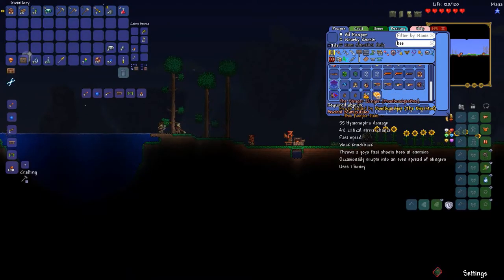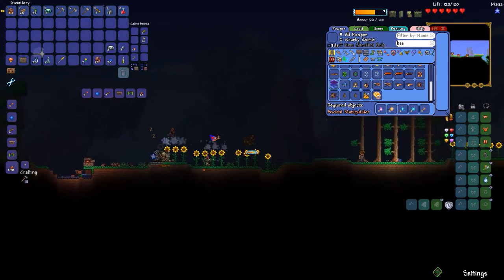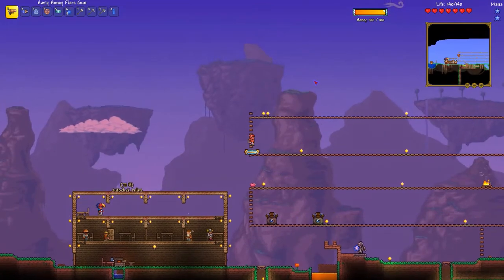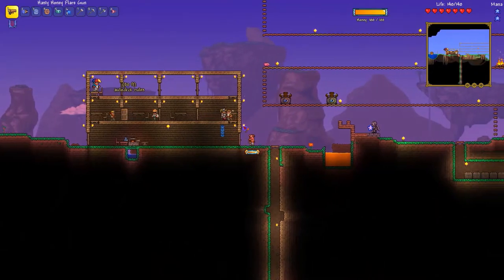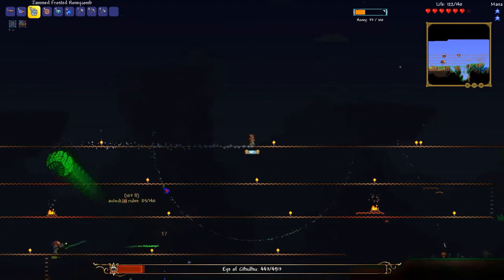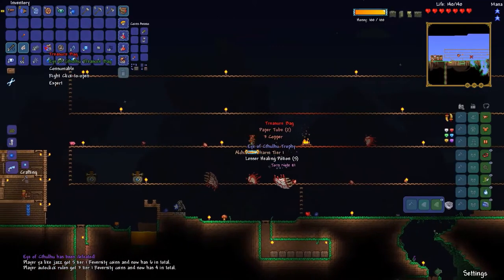terraria but i use ja-i mean bees (1/2)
in the video me and nick use the power of bees and force fields